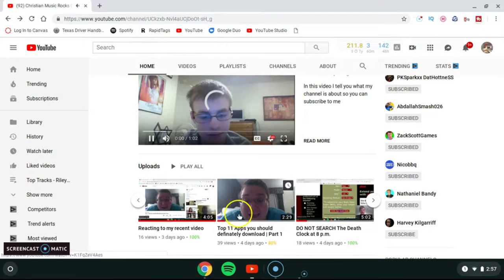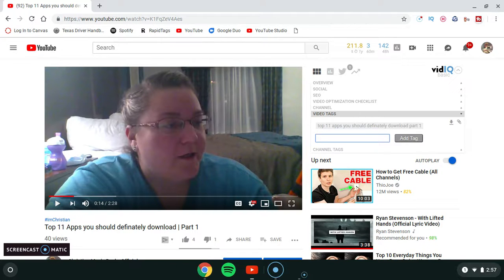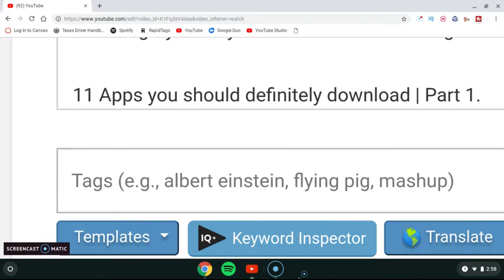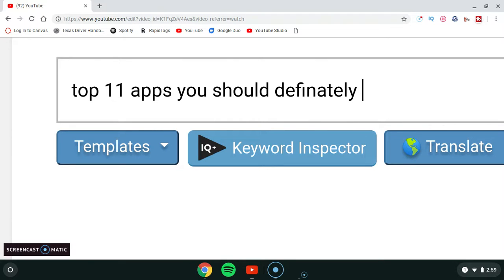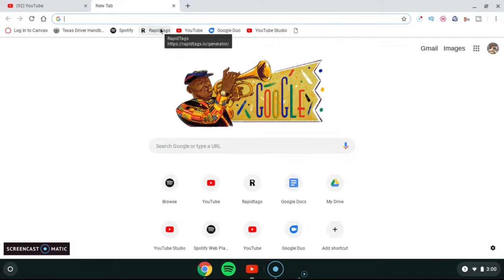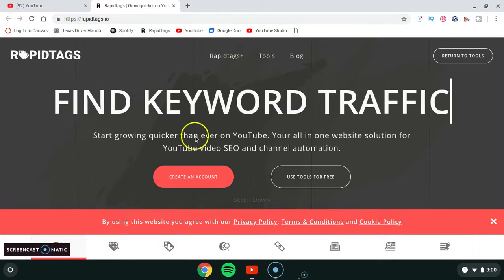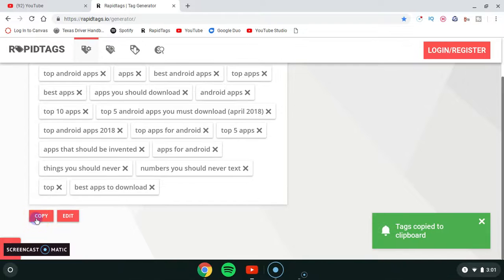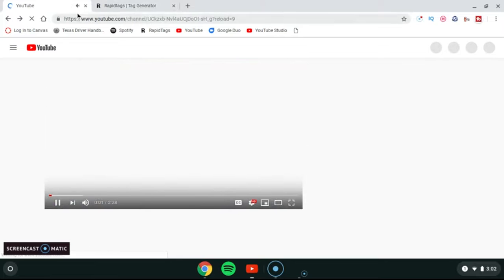How to add tags to your videos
Learn how to add tags on your YouTube videos. Tags are EXTREMELY important because you need to have tags you maybe asking why are tags important, tags are important because you want your video to show up in YouTube search you want your video to be ranked #1 in YouTube search. The Chrome Extension I use for my videos is vidiq. If you don't know what vidiq is, vidiq is a free Chrome Extension that let's you take your YouTube channel to another step, also vidiq will guarantee to get you a lot of views so use vidiq NOT TubBuddy I don't like TubeBuddy you can use TubeBuddy if you want but I'd recommend you use vidiq.

Next video coming Friday, April 5, 2019

Next video is Happy Birthday Phil Wickham because tomorrow (April 5 is Phil Wickham's Birthday)